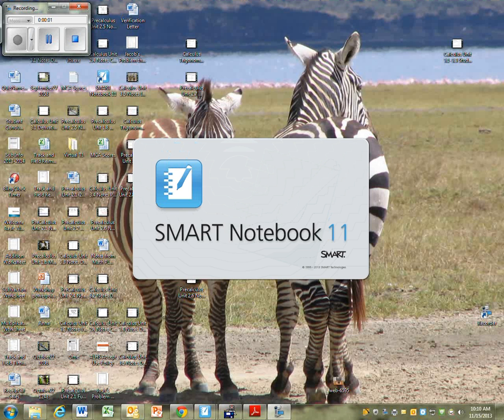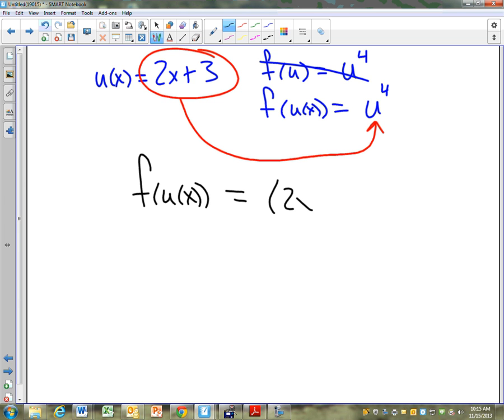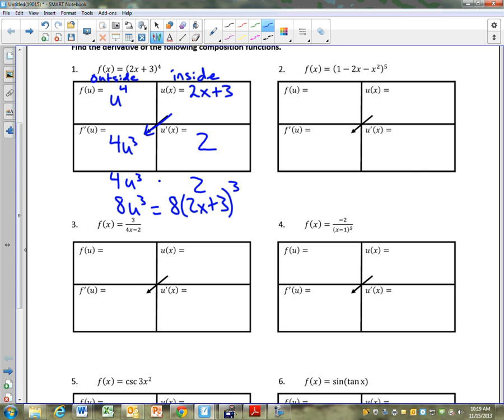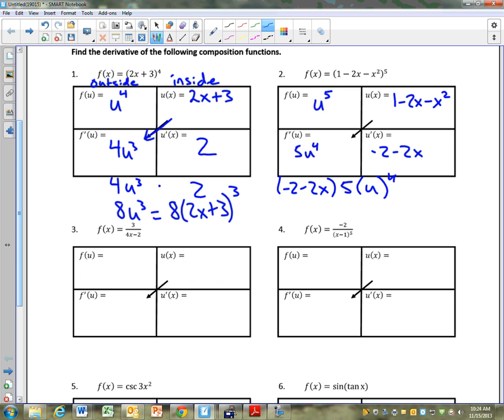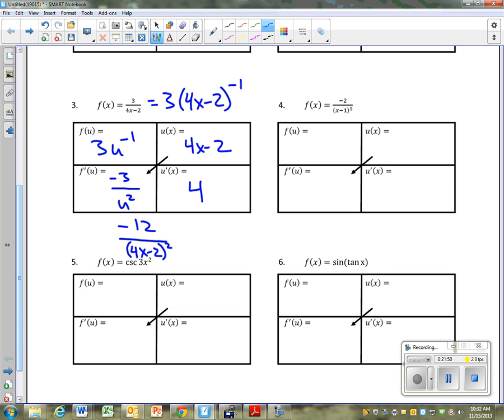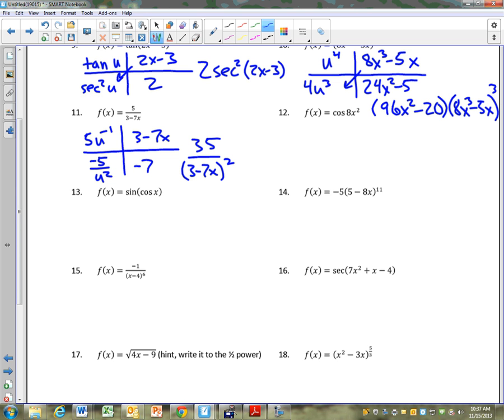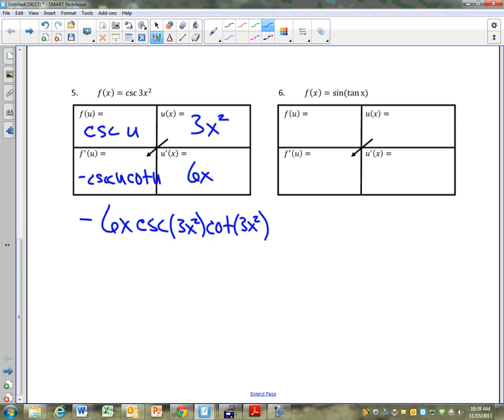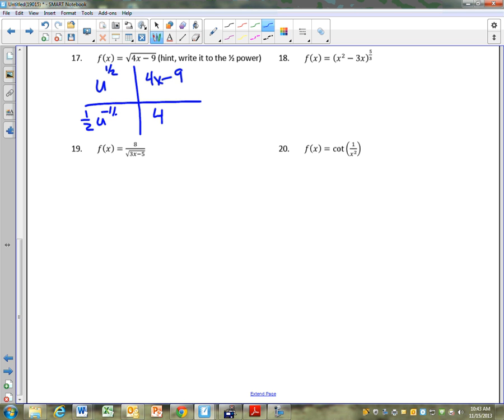Calculus Unit 3.6 Notes Chain Rule Problems